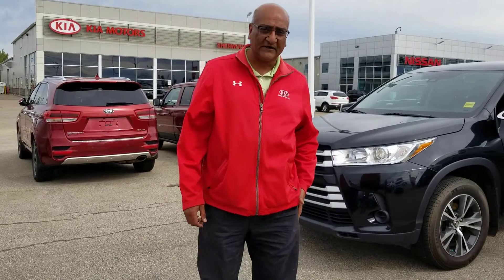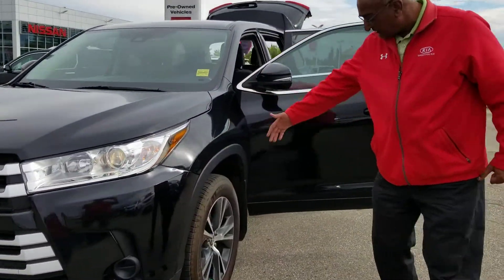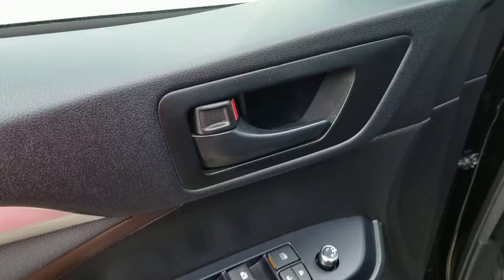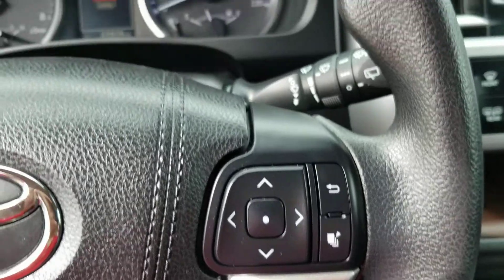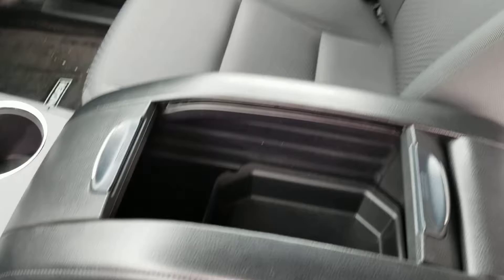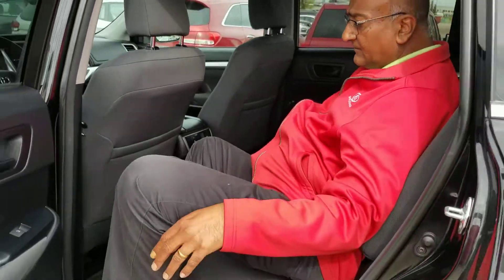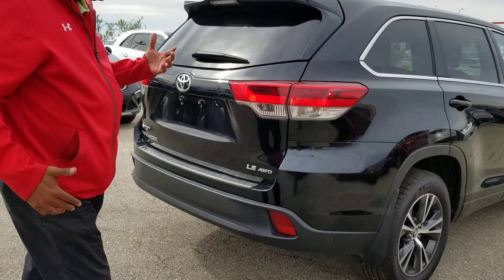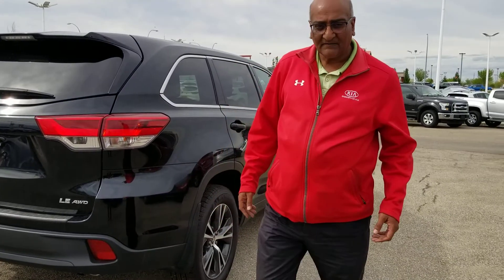June 1, 2020